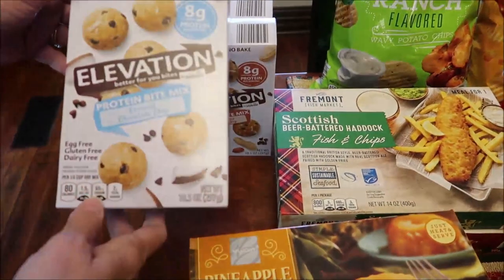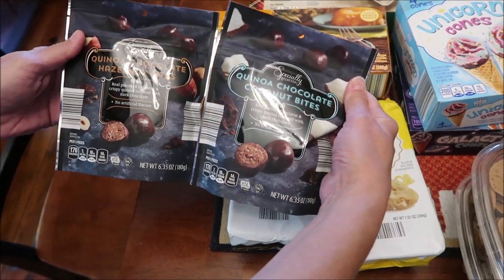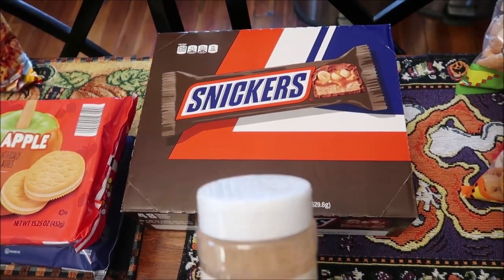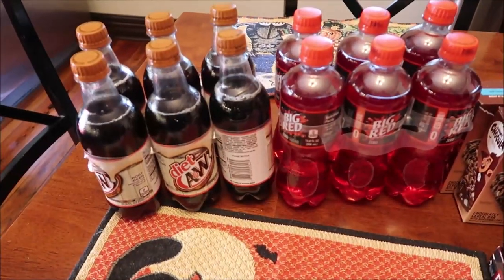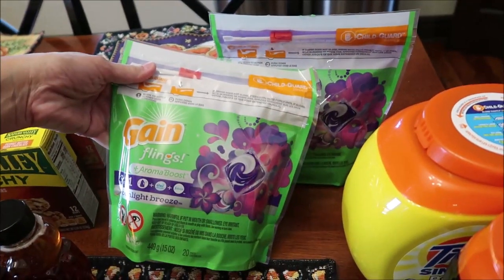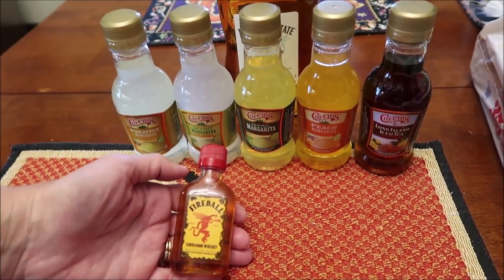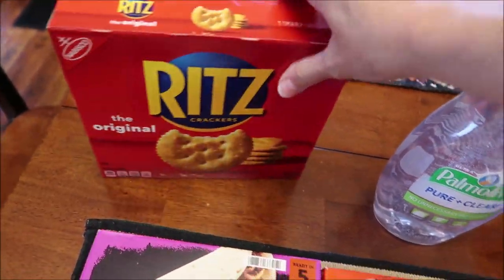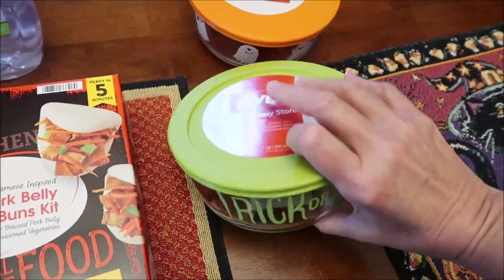ALDI, Sam’s Club, Meijer, Circle K, Kroger, Walmart & Target Haul 9/9/20 – 9/12/20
This week, we shopped in ALDI, Sam’s Club, Meijer, Circle K, Kroger, Walmart and Target.